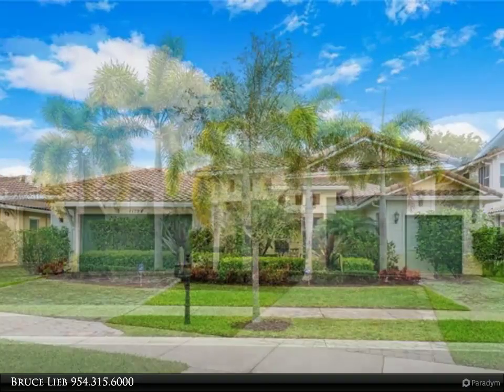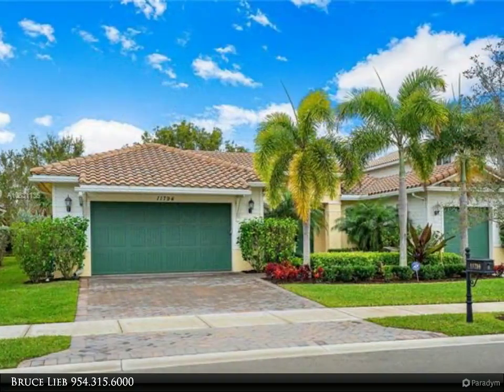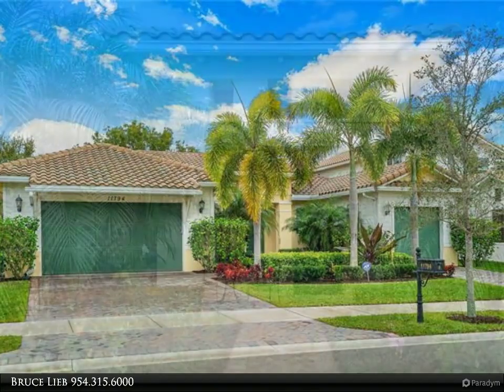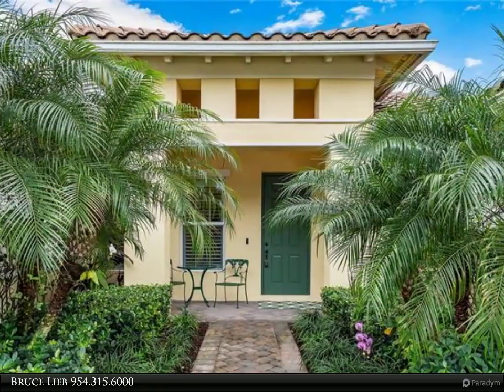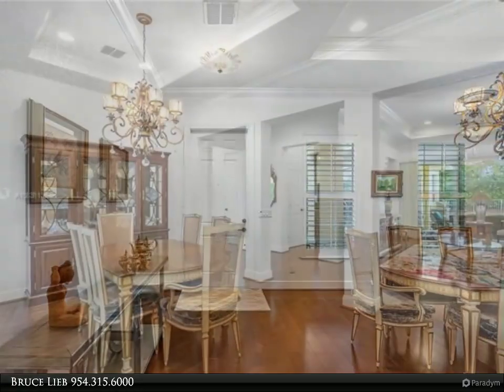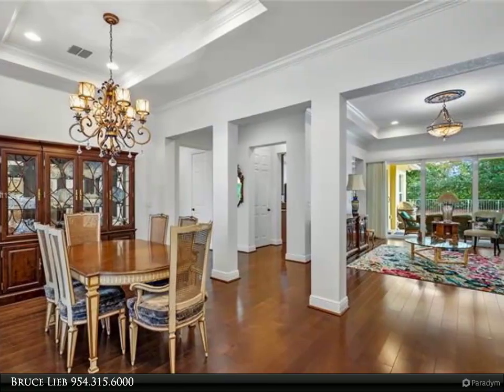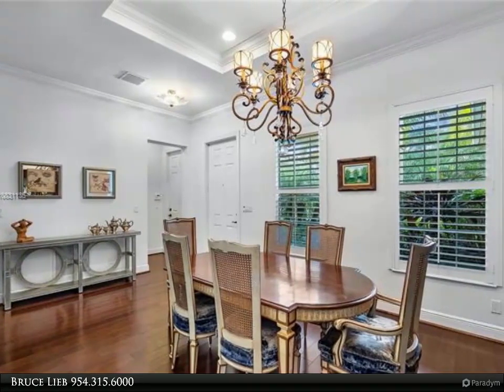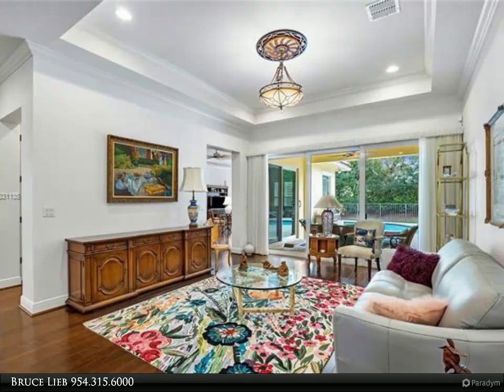Berkshire Hathaway HomeServices Florida Realty - 11794 NW 79th Ct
Still easy to show at your convenience! Must see beautiful 4 bedroom, 3 Bath, 3 car garage Cypress Model in the Sawgrass Bay section of Heron Bay. The open floor plan with high ceilings allows for lots of natural light. This home features wood floors, crown molding, plantation shutters throughout, impact glass, a gourmet kitchen with natural gas cooktop, stainless steel appliances and upgraded cabinets, tray ceilings in multiple rooms, designer chandeliers, covered lanai, private backyard with free form pool and spacious brick paver pool deck, and more. Heron Bay is a great place to live with two clubhouses, resort style amenities and great schools. Make an appointment to visit Parkland and view this exceptional location and beautiful home. All bedroom carpeting and 1 a/c recently replaced

Bruce Lieb
Berkshire Hathaway HomeServices Florida Realty